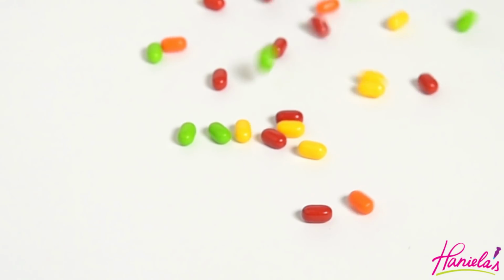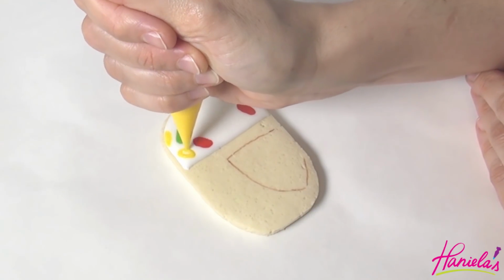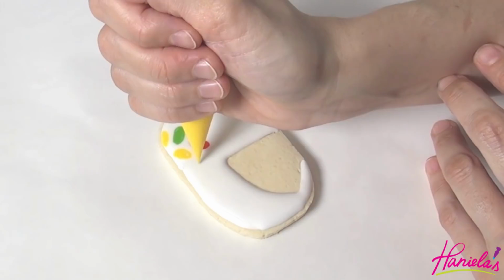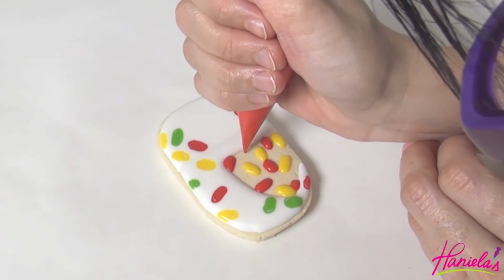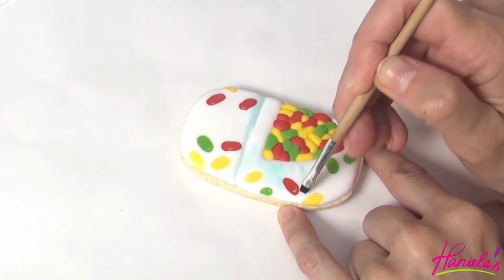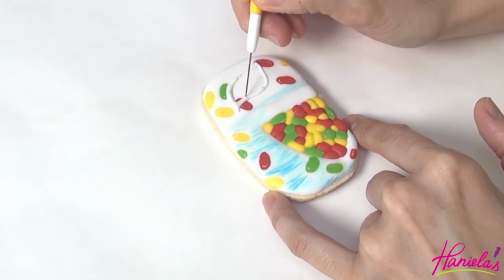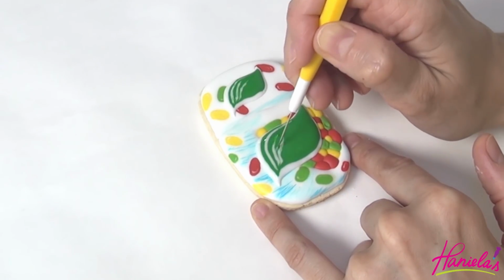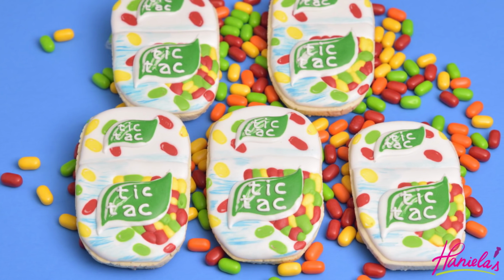TIC TAC CANDY COOKIES by HANIELA'S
I made Tic Tac Candy Cookies. Enjoy.

DISPOSABLE PIPING BAGS
BAKING SHEETS my favorite brand to use
AMERICOLOR EDIBLE MARKERS
SUPER FINE TIP EDIBLE MARKER by Rainbow Dust
EDIBLE MARKERS by FooDoodlers
EDIBLE MARKERS by FooDoodlers - fine tip
AIRBRUSH - I use this one in my videos
AIRBRUSH COLORS
METALLIC AIRBRUSH COLORS
AMERICOLOR ELECTRIC FOOD COLORINGS
AMERICOLORS FOOD COLORINGS
STAINLESS STEEL NEEDLE TOOL